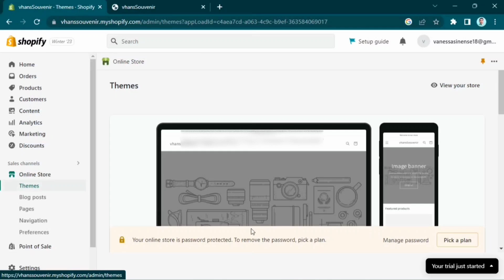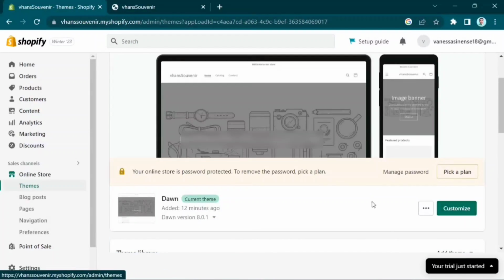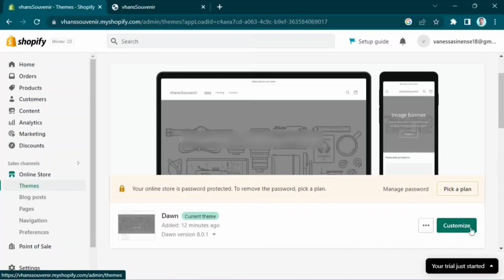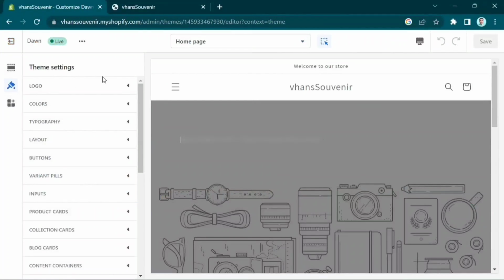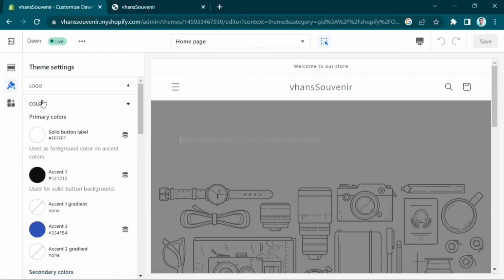How To Change Heading Text Color In Shopify